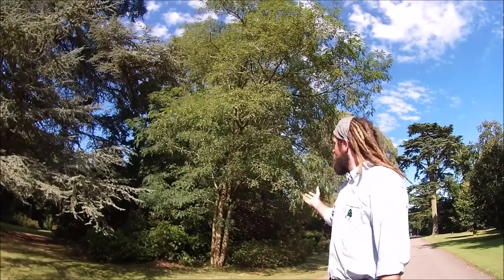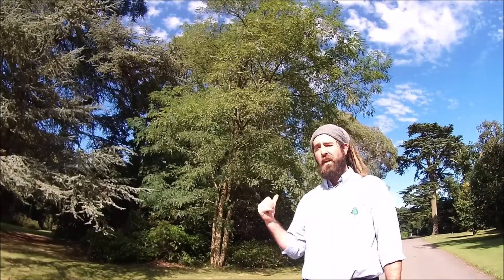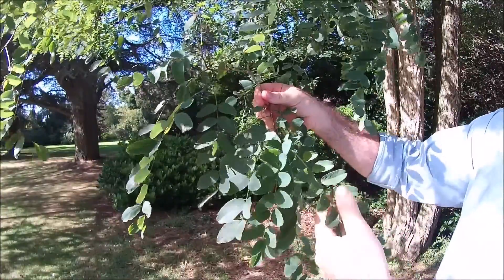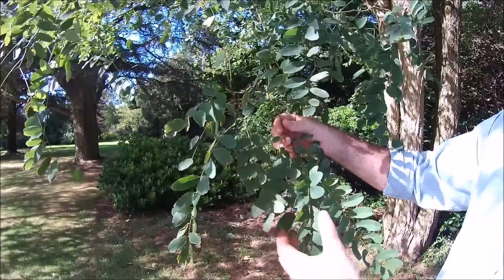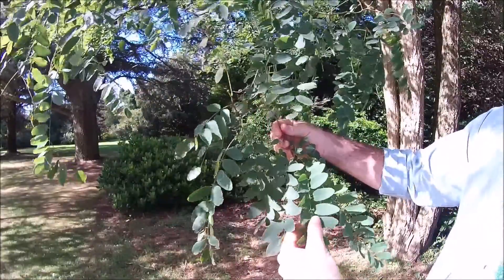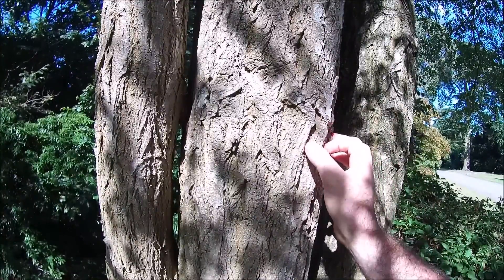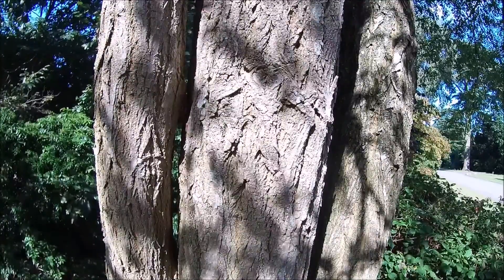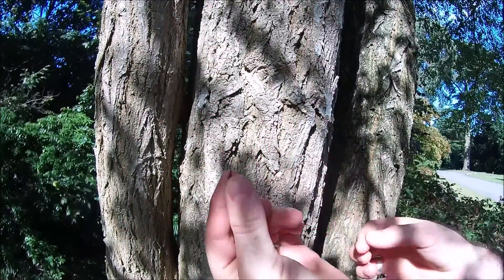How to identify a Robinia Tree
Welcome to the fifth tree identification video with CHTS Consultant Oliver.

Over the coming months, CHTS consultant Oliver Lower will take a look at some of the trees growing in Exbury Gardens and help you learn what you should be looking out for when trying to identify different species of tree.

This week we look at the Robinia tree. Oliver discusses the leaf structure, bark and general summary of what you need to know to identify this particular species.